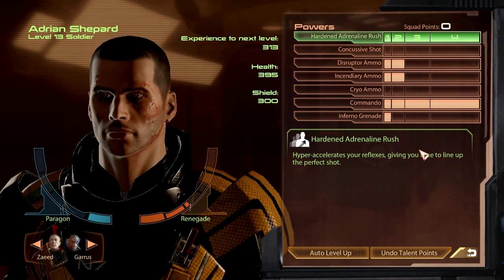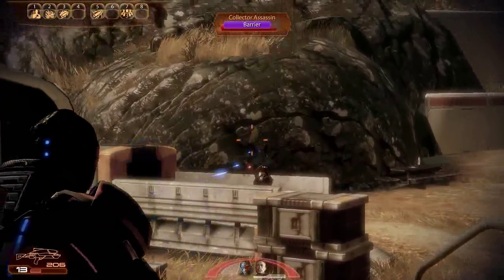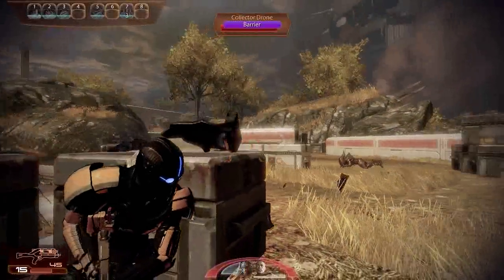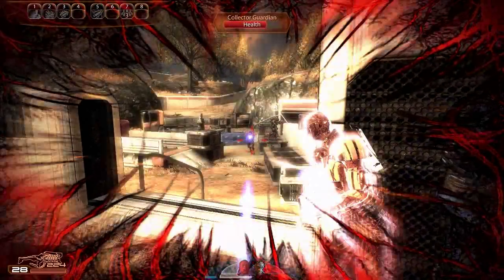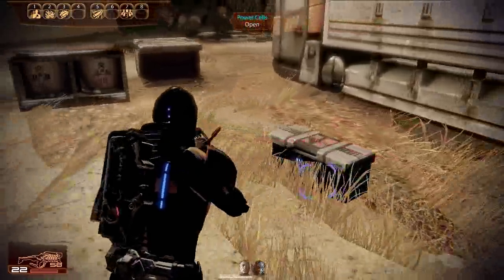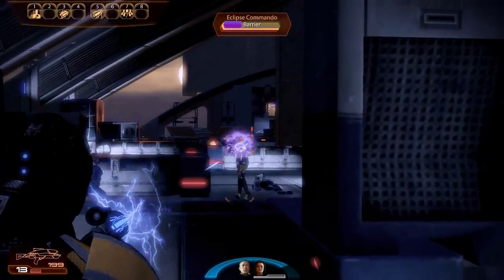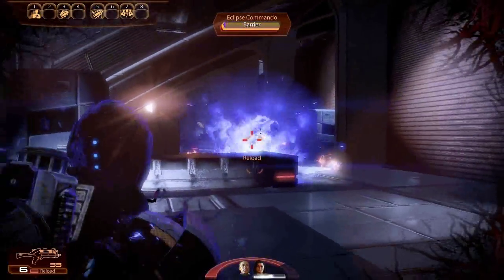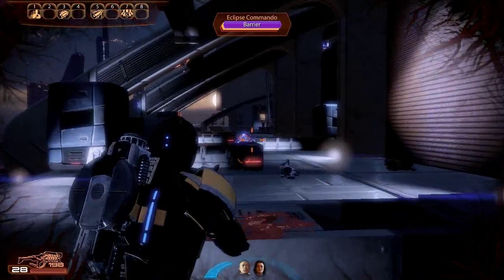Mass Effect 2: Soldier Guide - Assault Rifles 110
A comparison of the Avenger, Vindicator, and Collector Assault Rifles both before and after the accuracy upgrade. I did not compare the Revenant because that weapon is so powerful it is truly in a class of its own. Also it's technically called a Light Machine Gun.